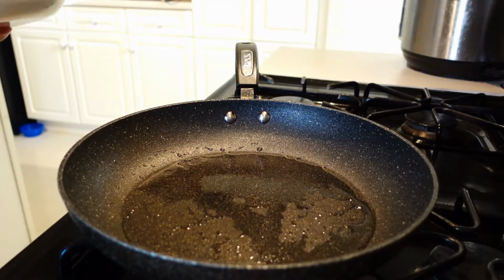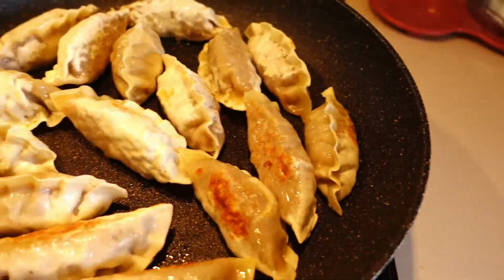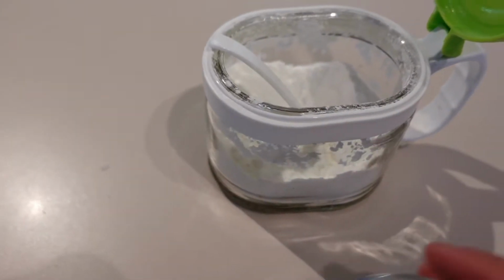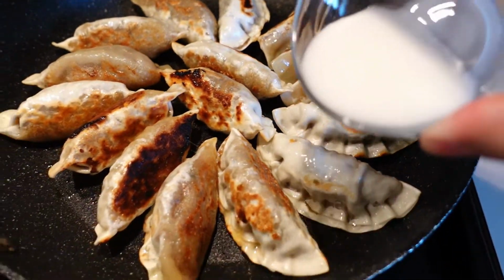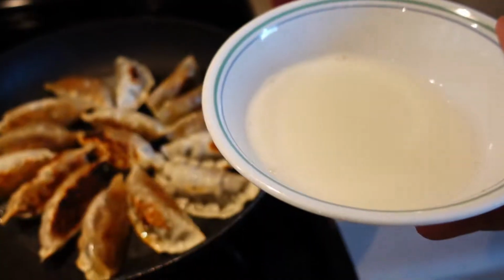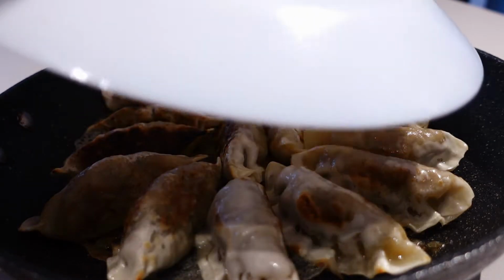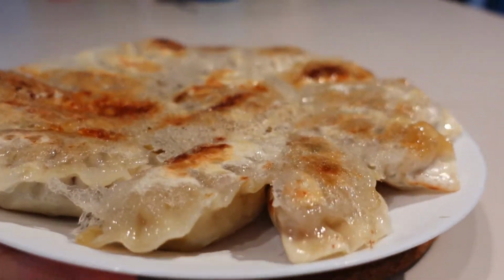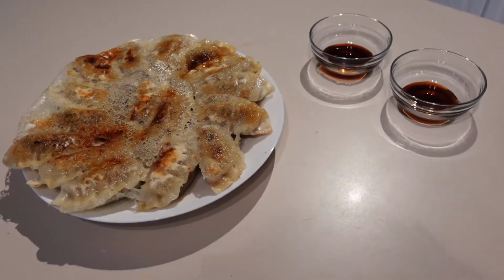Korean Bulgogi Dumpling Pancake Mukbang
You're stuck on an island and get 2 items to bring, what do you choose? Mukbang with delicious Korean Bulgogi Dumpling Pancakes!